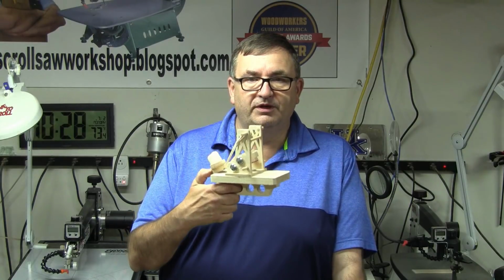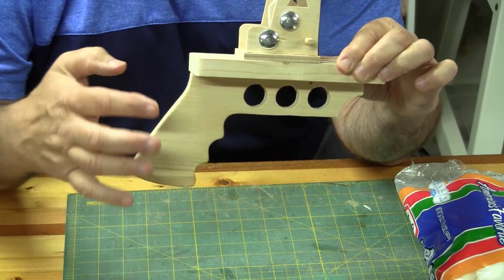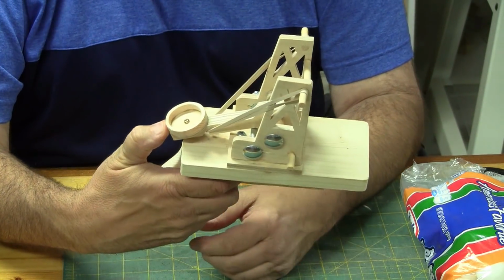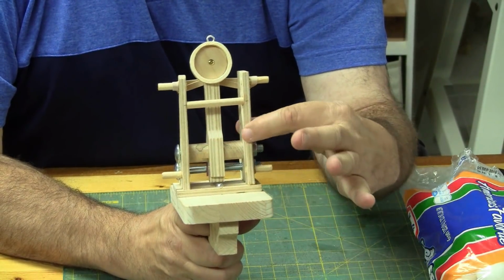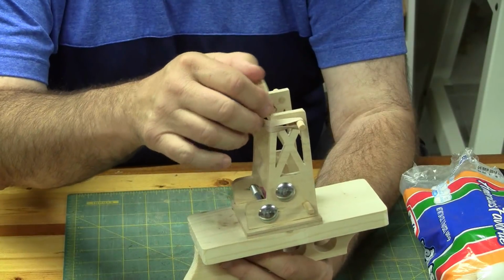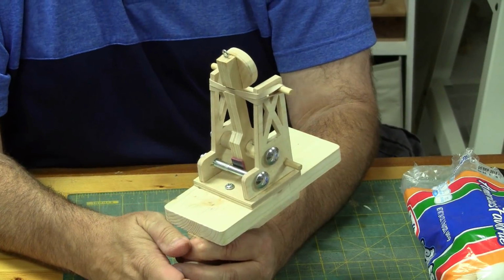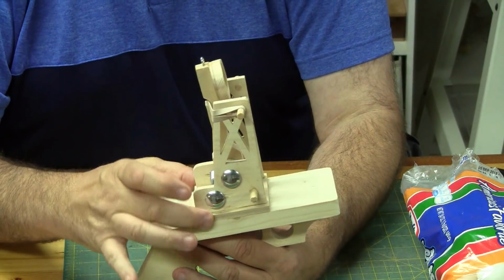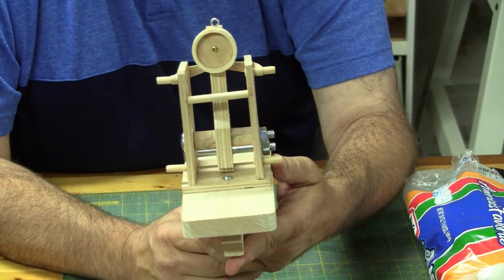Marshmello Catapult Pistol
Search the catalog for "pistol" or "catapult"